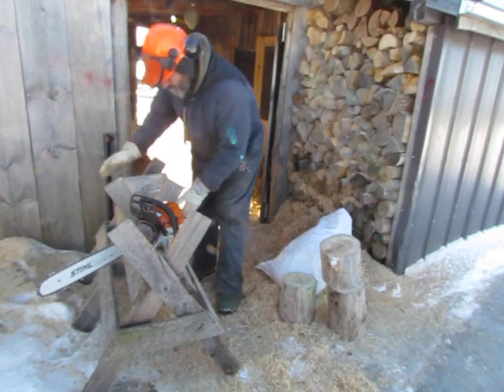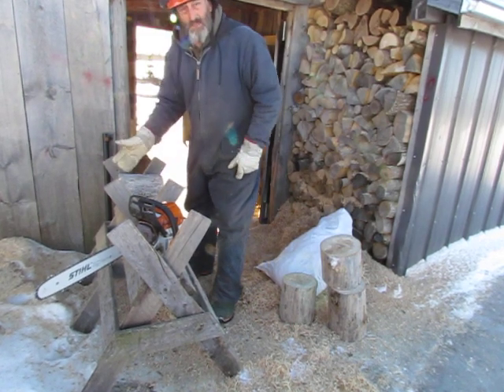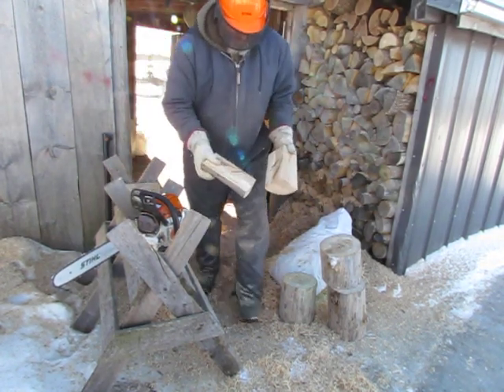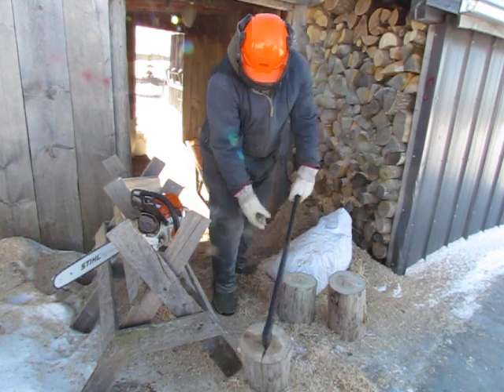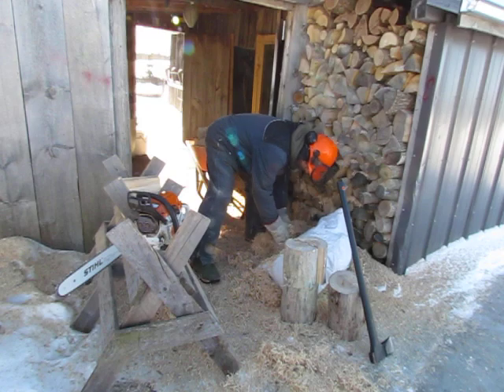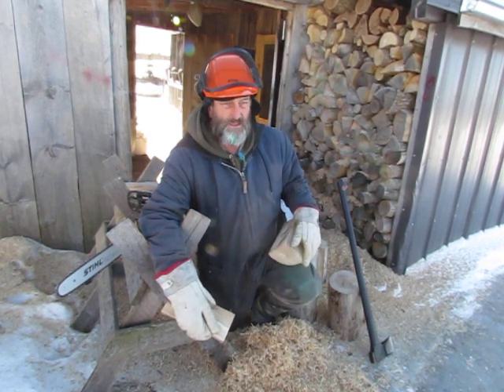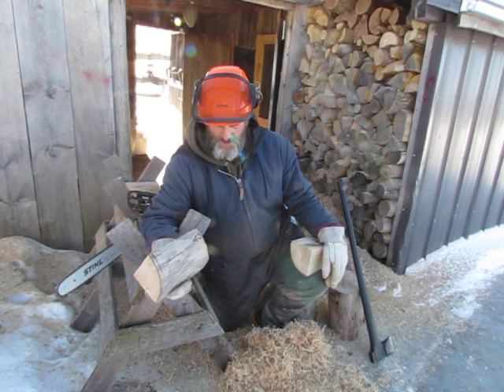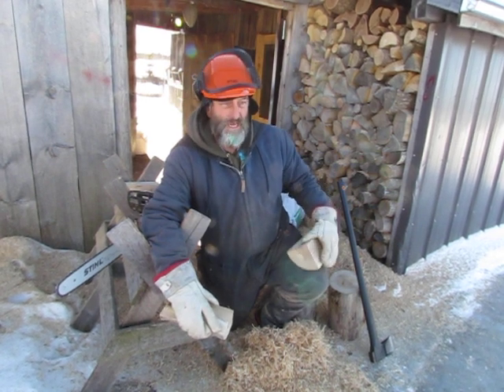How to Split Elm Firewood With a Chainsaw